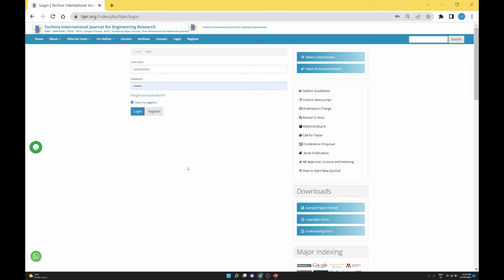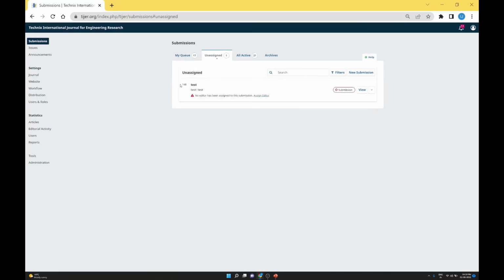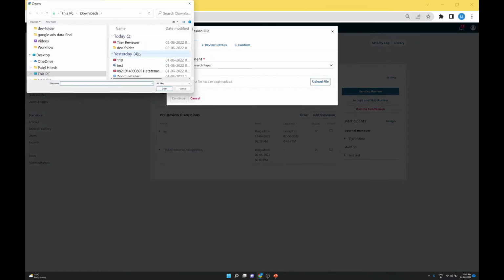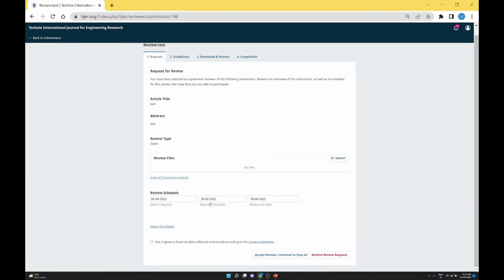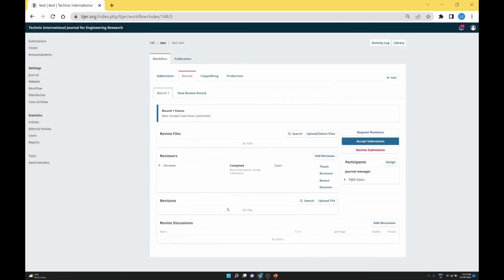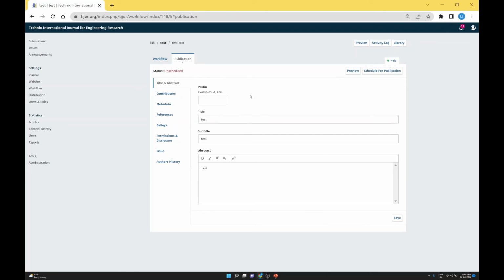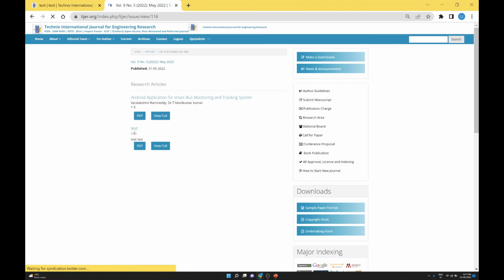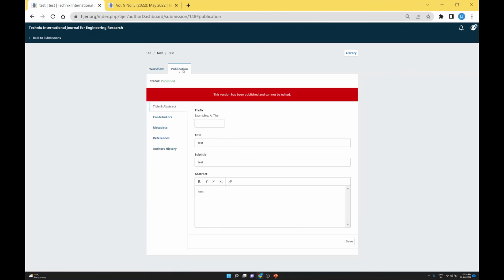Open Journal Systems (OJS) Role of Editor and Reviewer OJS 3.3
How to Start New Journal with Open Journal Systems (OJS)
How to Start New Journal?
Open Journal Systems (OJS), OJS Hosting, Support, Customization, Theme Development
# Open Journal Systems (OJS)
# OJS Hosting
# Support
# OJS Training
# Learning OJS 3.3
Theme Development
Plugin development
open journal systems tutorial
pkp ojs
pkp open journal system